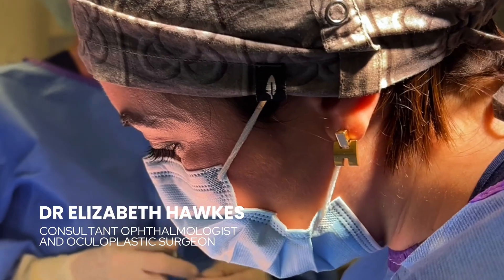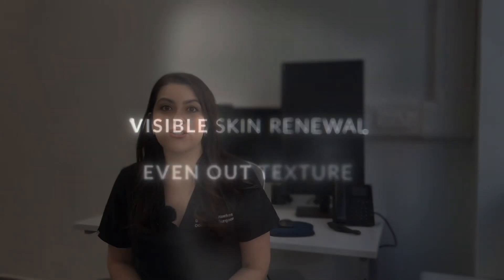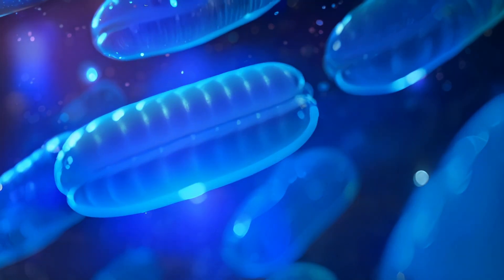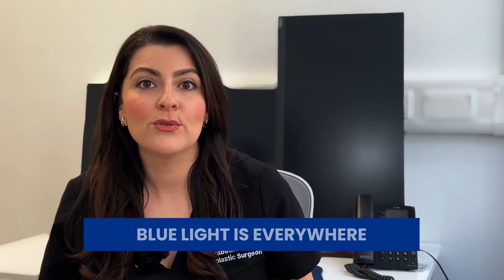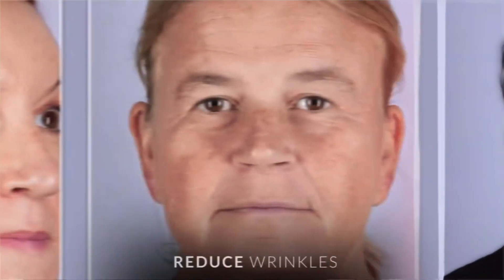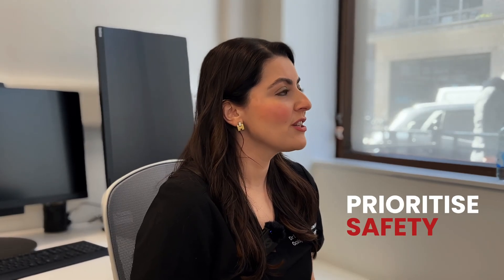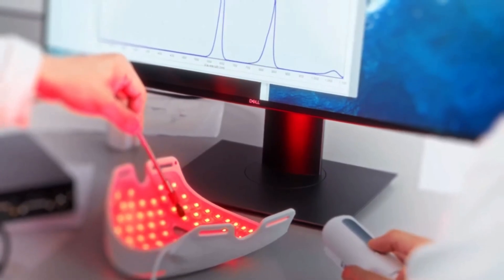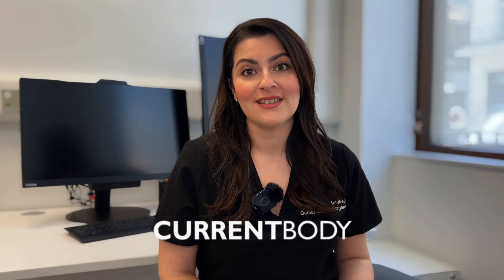Is Red LED Light Therapy Bad for Your Eyes? Debunking The Myth with Eye Surgeon Dr Elizabeth Hawkes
Is red light bad for your eyes? In this video I discuss one of the most commonly asked questions relating to LED light therapy masks and clear up the common misconception that red light therapy is harmful to the eyes.

Red and near-infrared (NIR) light, typically at wavelengths of 633nm and 830nm, have been shown to stimulate mitochondrial activity and support skin regeneration. However, due to the confusion between this and blue light from blue light omitting devices, I’m often asked:

- Is red light therapy safe for eyes?
- Can LED light damage your eyes?

I explain the differences between blue light and red light, the role of specific wavelengths and what to look for when choosing an at-home LED mask.

CHAPTERS:
00:00 Introduction
00:19 LED Face Masks
01:25 Media Publicity
01:36 Eye Benefits
03:06 How to Choose an At Home LED Device
04:11 Safety